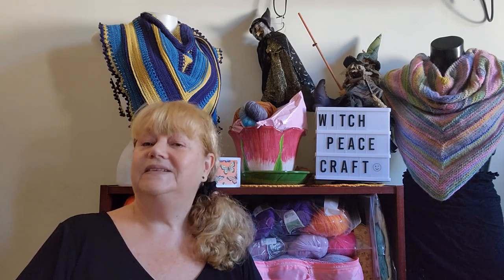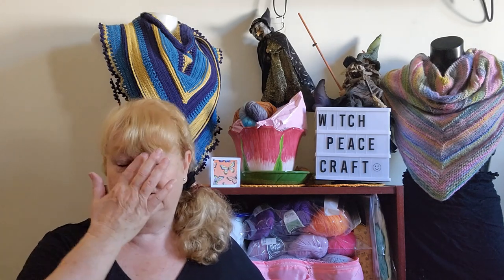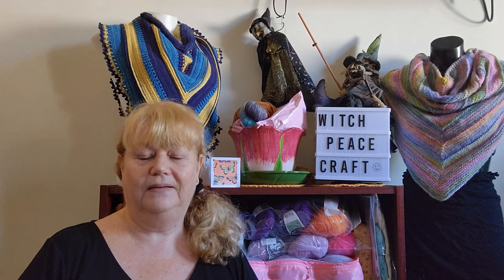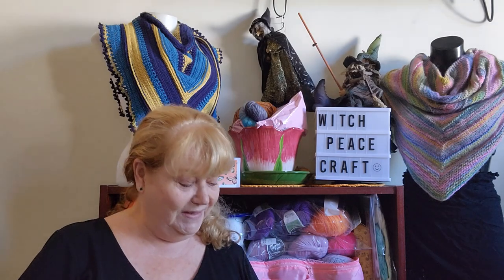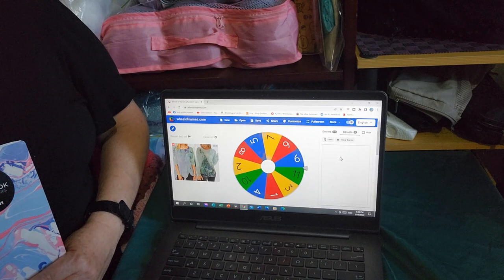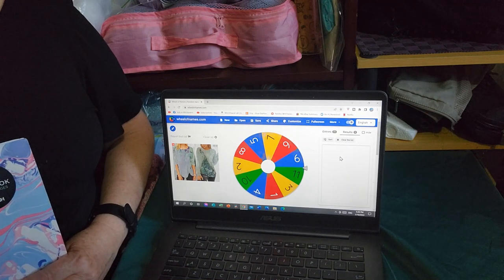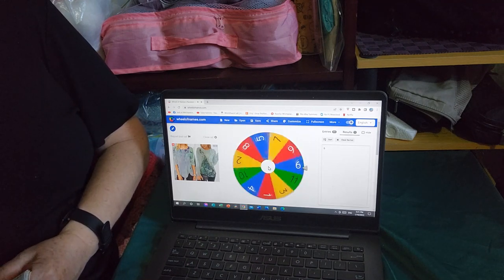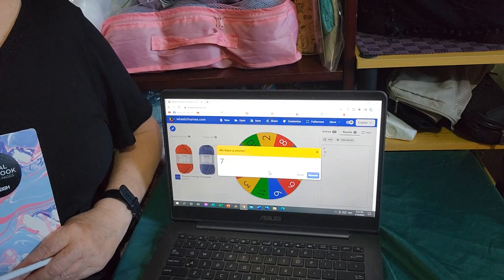SecondHandSeptemberau ...Participants Prize Draw ...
Thankyou everyone for participanting, it is much appreciated.
Please congratulate the winners.

Mail Contact
Judy@Witchpeace Craft